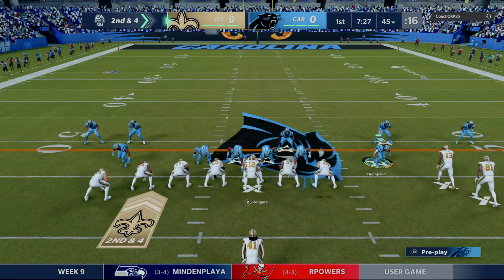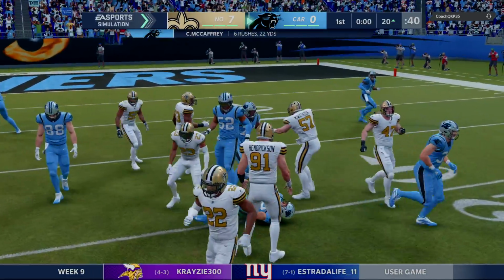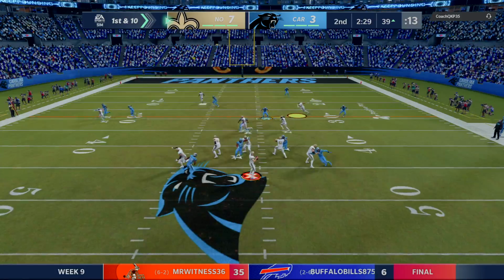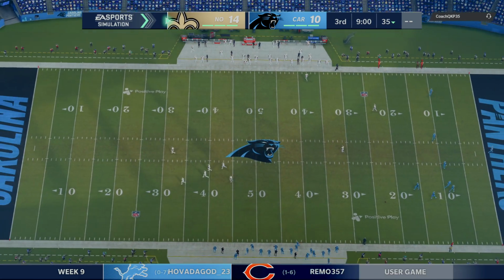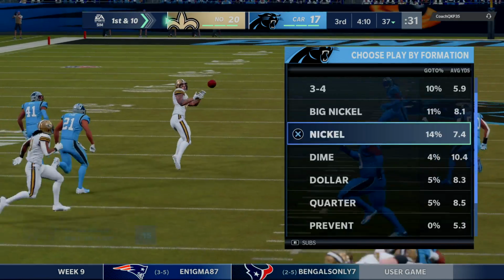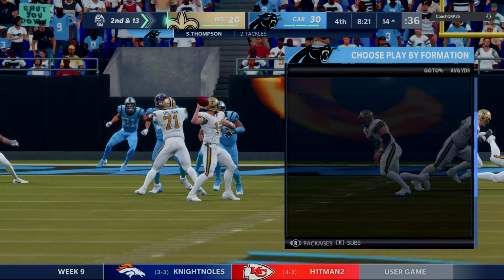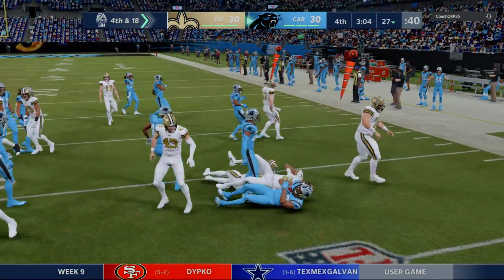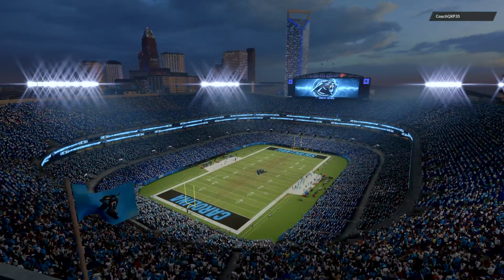MOF S59 - WK9 - Saints v Panthers